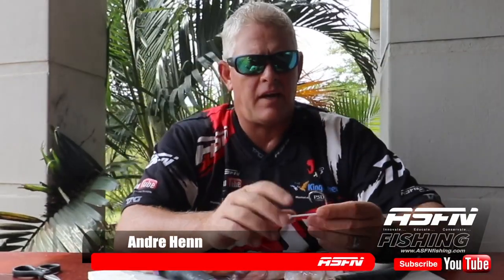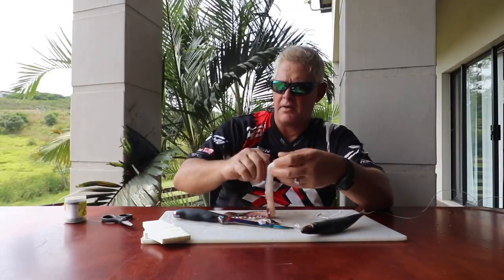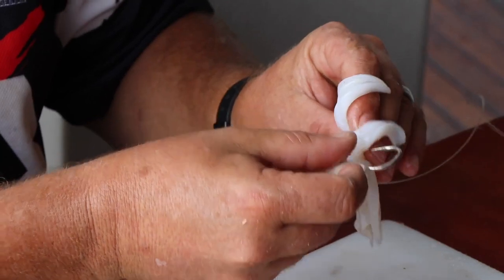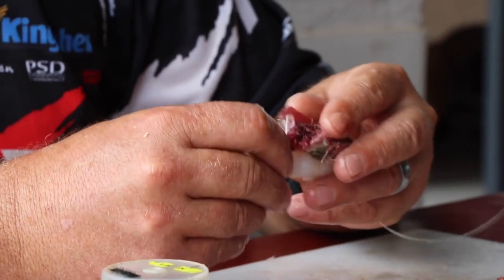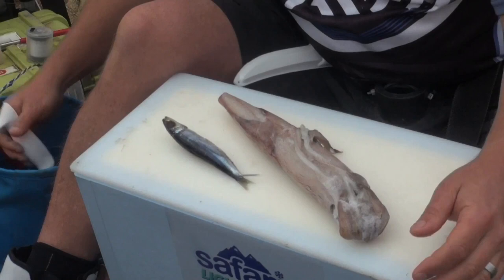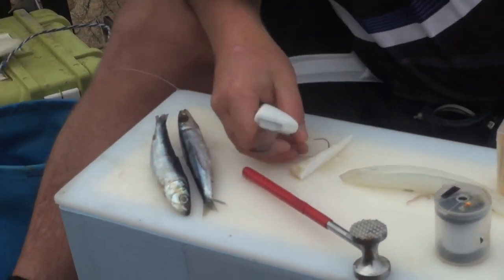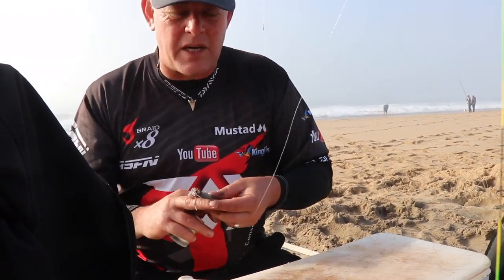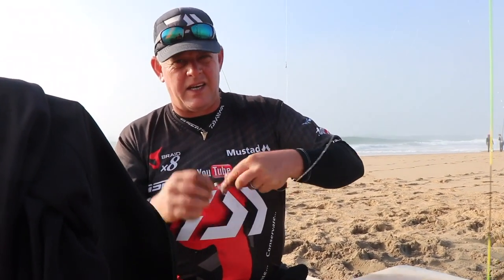3 Deadly baits to catch big fish!!! | ASFN Baits & Traces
Andre Henn takes us through 3 deadly baits you can use to catch edibles and non-edibles!!!

00:00 Intro
00:13 My favourite pecker proof scratch bait
09:56 EP Bait - Top Scratch Bait
20:17 A DEADLY BAIT!! - Bay Squid
24:16 Subscribe